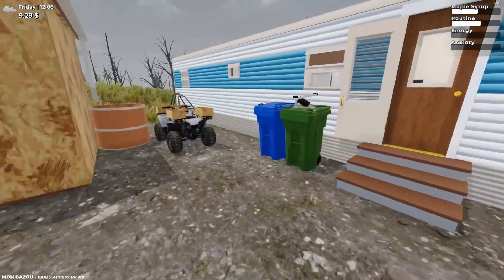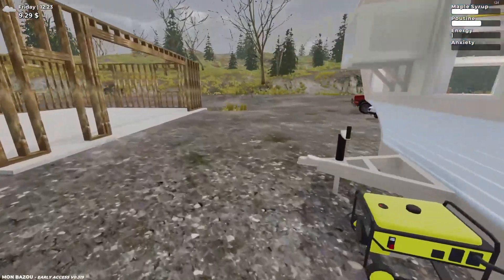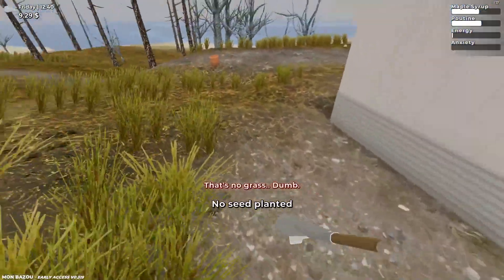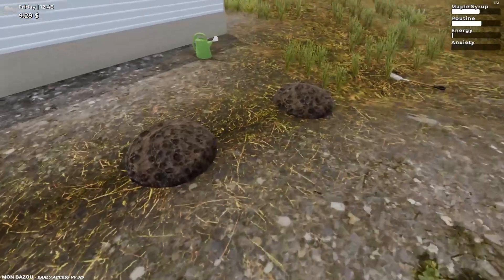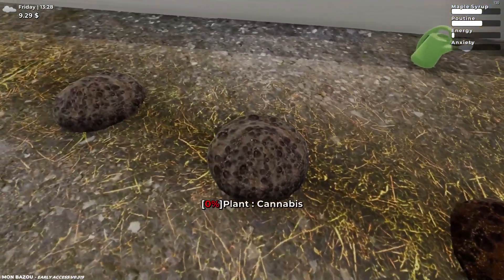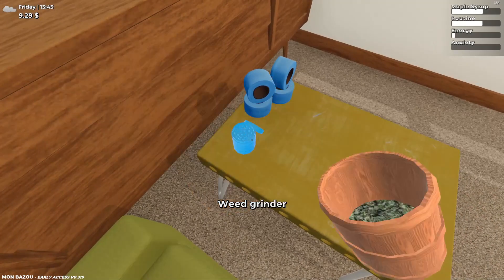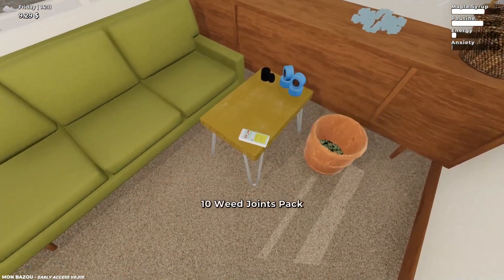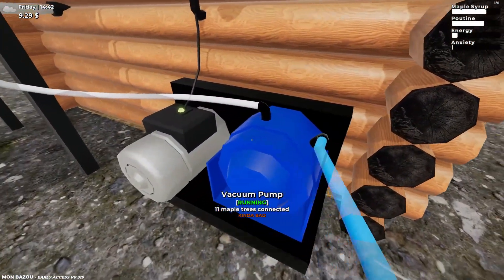Mon Bazou - Episode 10 - Rolling It In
G'day, hope you all enjoyed the video. Did some work around the trailer today by rolling up some joints to sell to people around the city, and got the sugar shack running now making us maple syrup.

🎶 Songs In the Video Were by: 🎶

[ctrl] from Wondershare Filmora